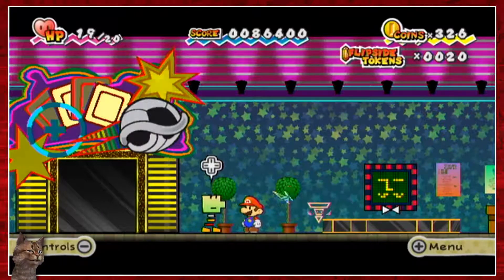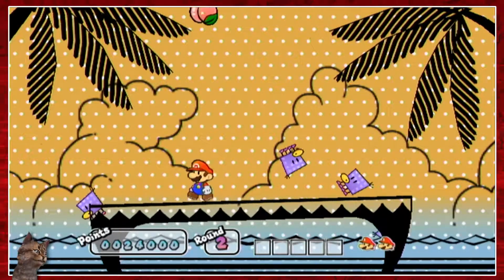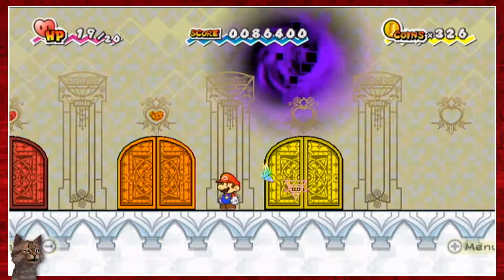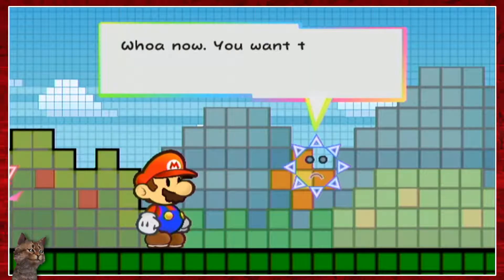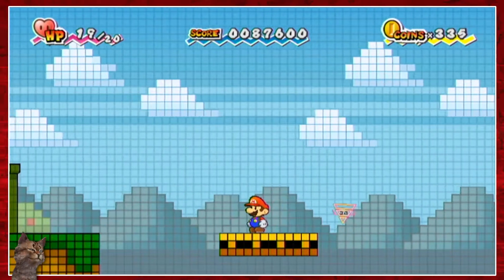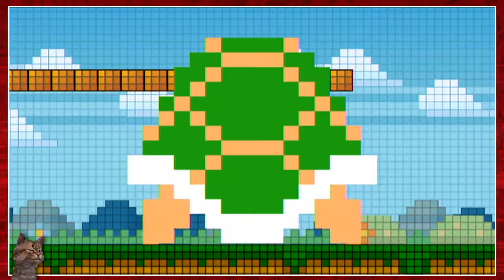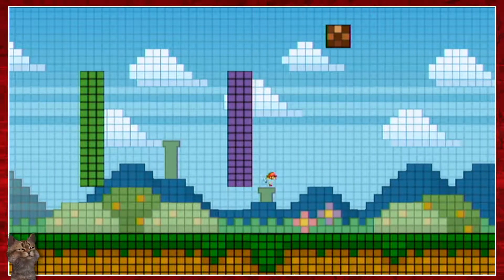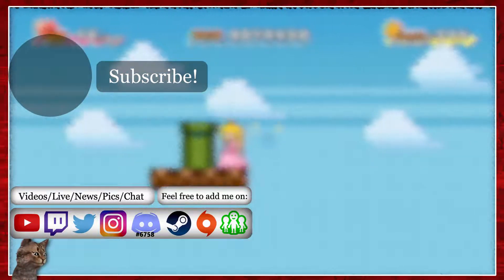(Semi-Blind) Super Paper Mario || #15 || Francis is a Nerr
Yeah, I'm fairly certain my nerd accent is the worst.
-- NAME CHANGE -- NAME CHANGE --
Cat courtesy of FaceRig.